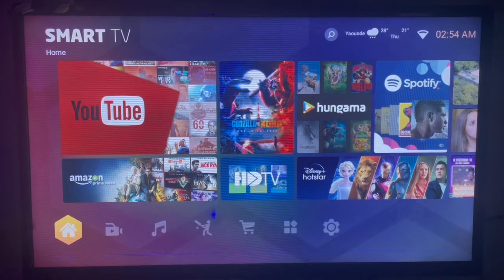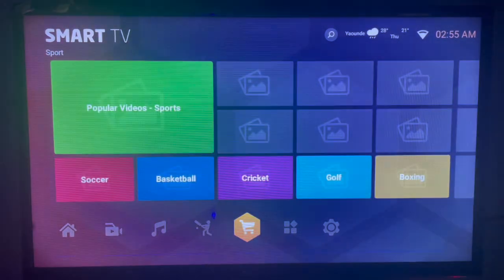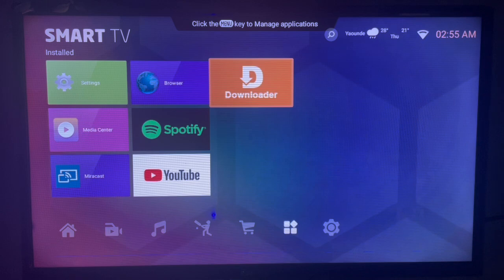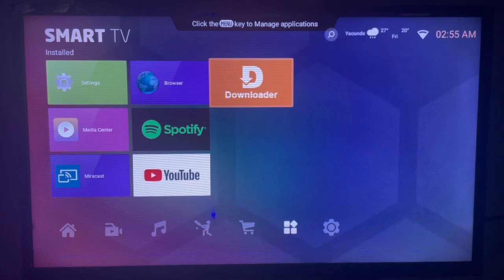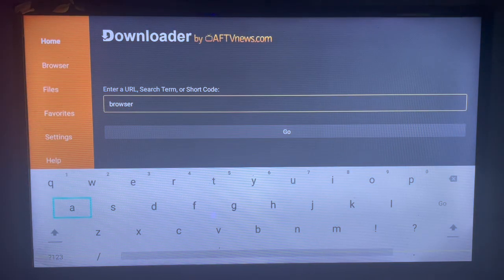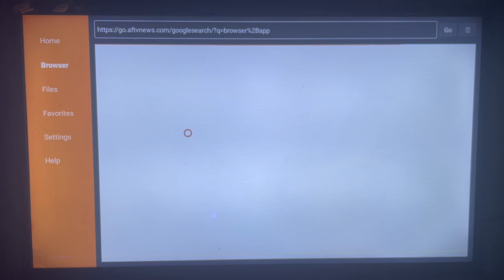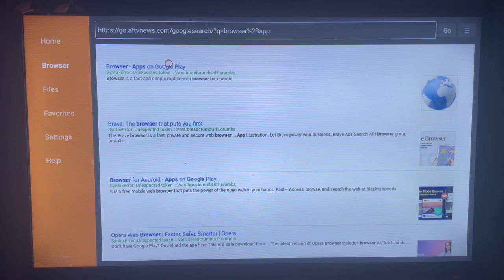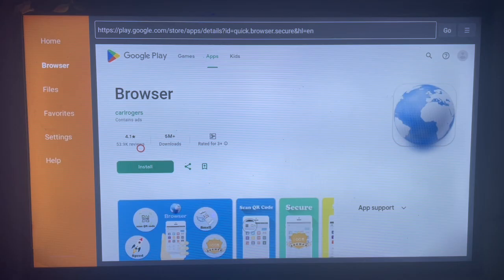How To Download Browser App on ANY Smart TV 2025 (Without Play Store)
In this tutorial, I will show you How To Download Browser on Smart TV 2024 . If you have been searching for it, in this video, you will learn  How to Install Browser App on Smart TV 2024